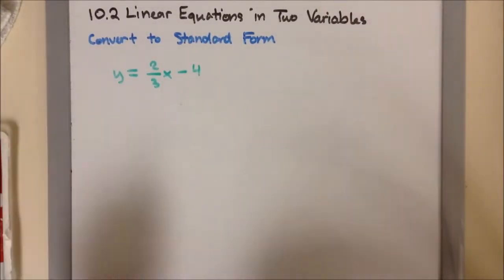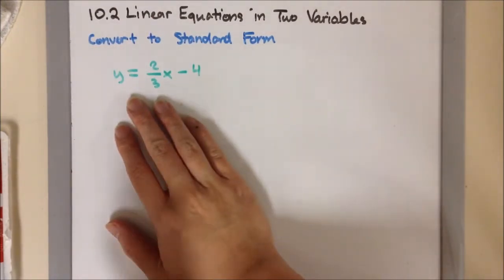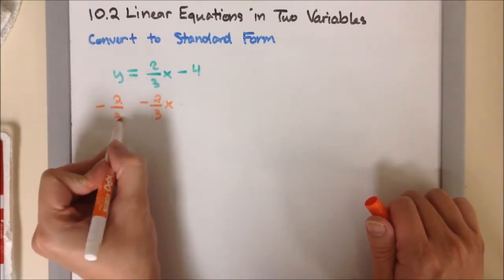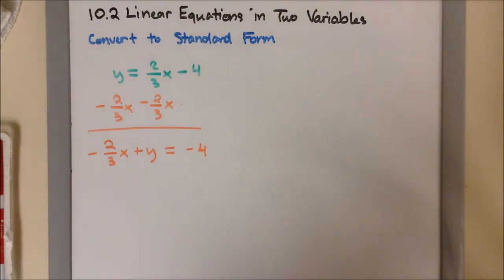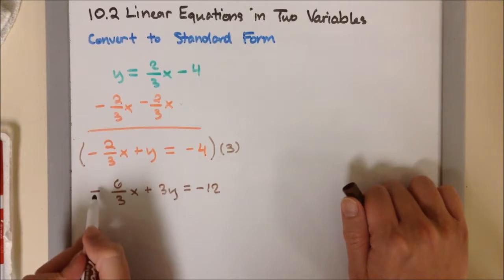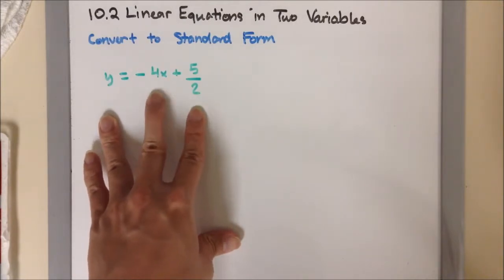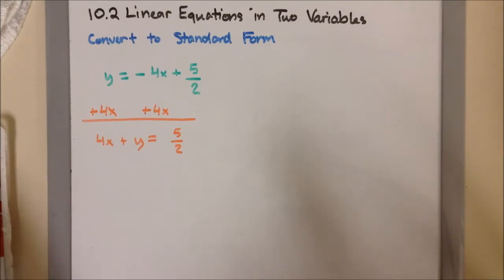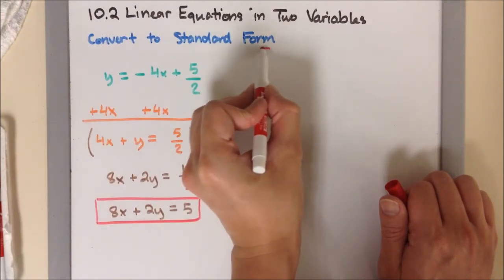CP 10.2A Convert Slope Intercept Form to Standard Form